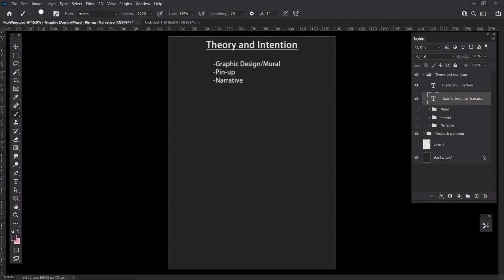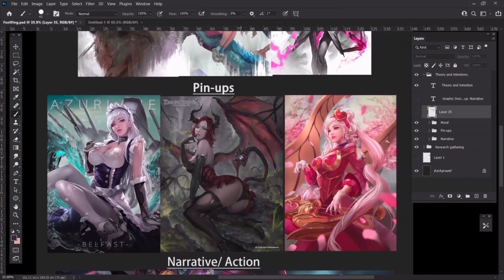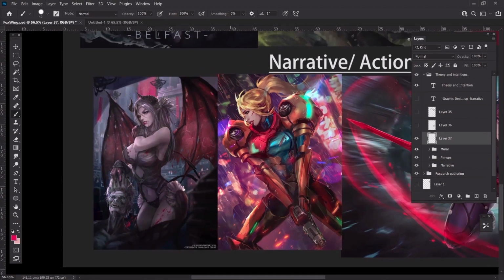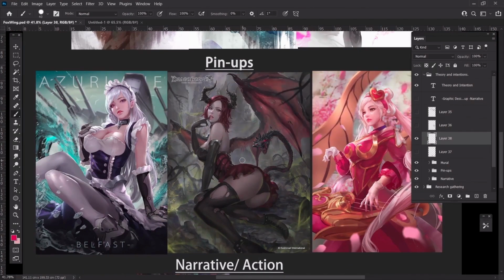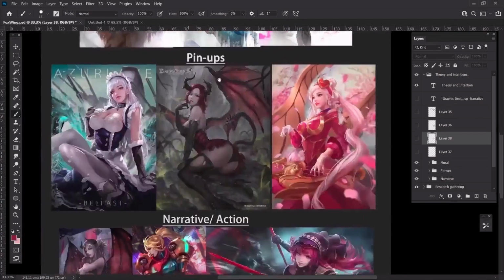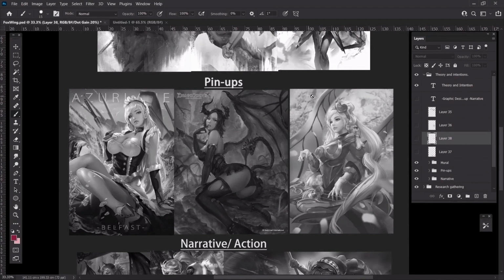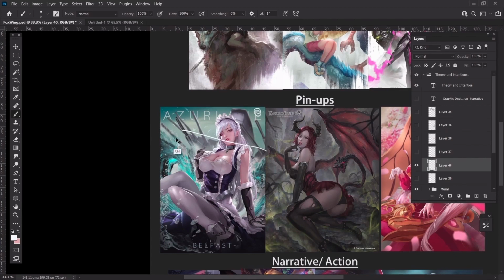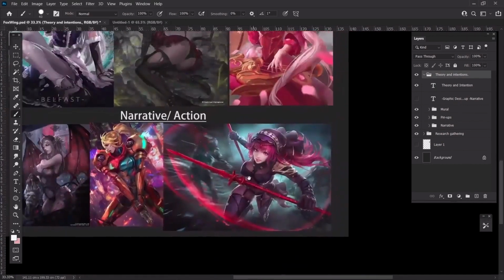Theory and Intention | Concept Art Course | Painting Succubus from scratch | Digital Painting | EP 1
All our courses on this channel are for those who can't afford costly courses on their own. Here all the courses are free. Hope you guys will share these courses with others. We're just trying to make you guys experts on different high-demand topics.

Thumbnail Art - Tropic02 from DeviantArt